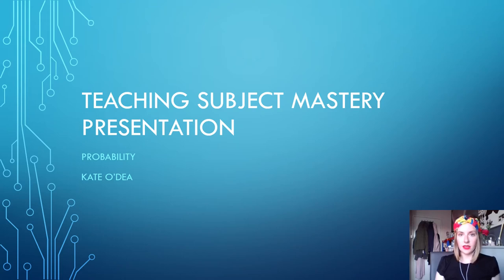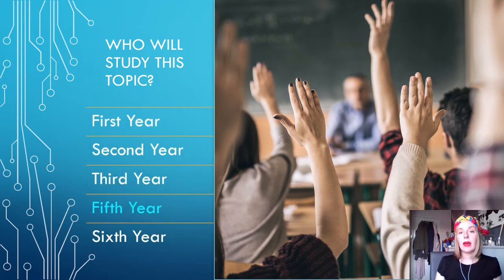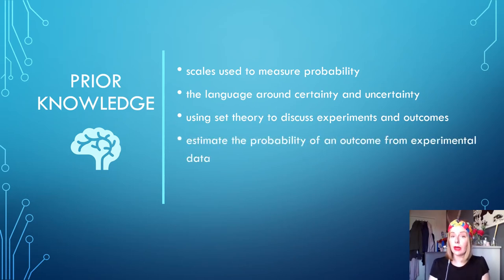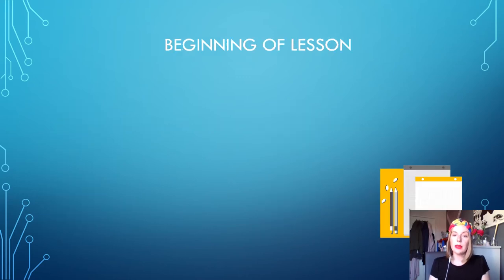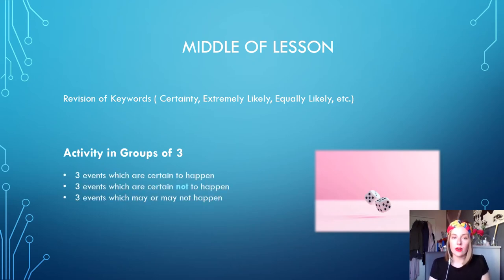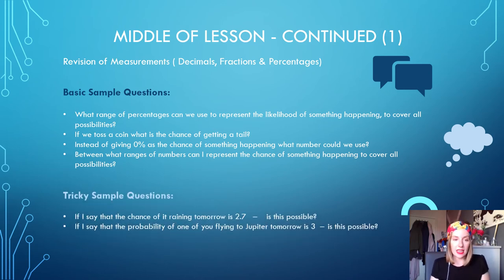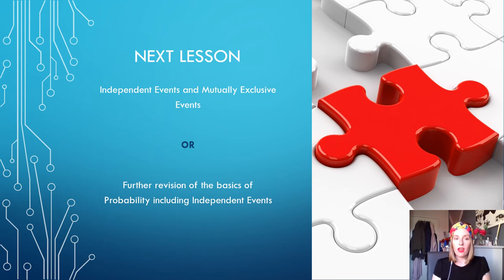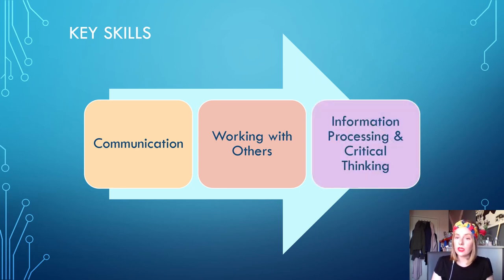TSM1 Mathematics Multimedia Presentation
This a Multimedia Presentation on the topic of Probability as part of my Teaching Subject Mastery 1Assignment for Hibernia College.